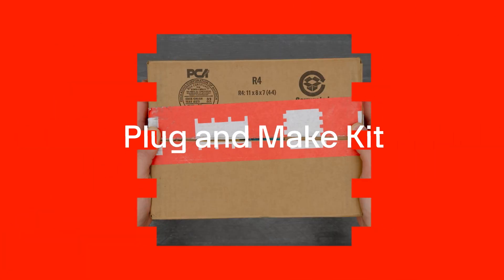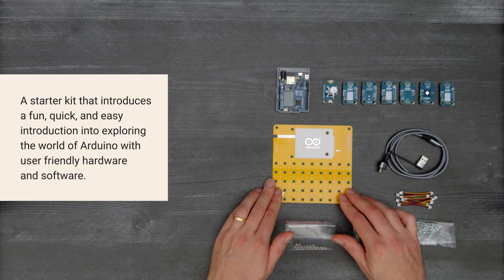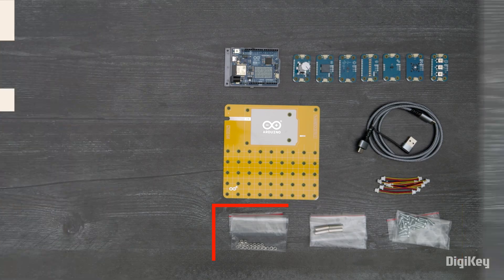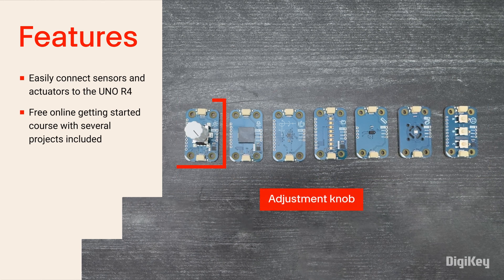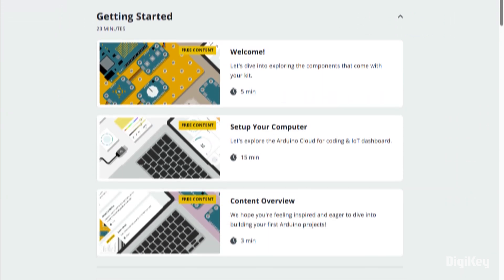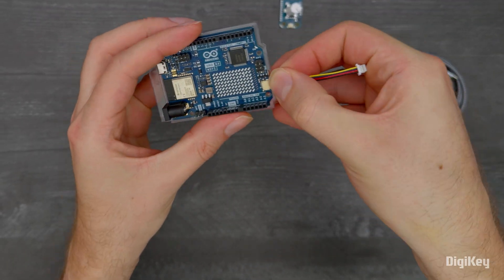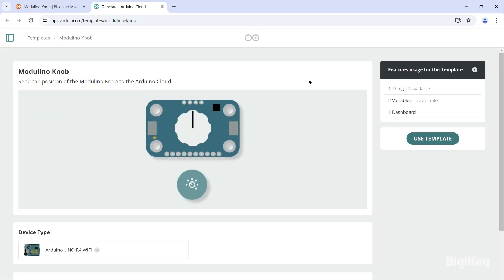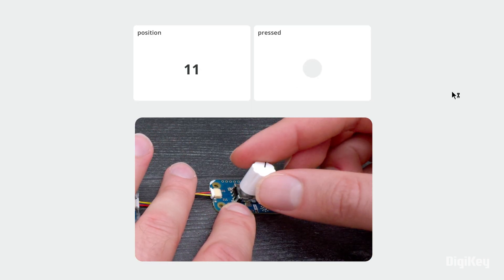Arduino Plug and Make Kit - Unboxing | DigiKey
Inside the box you’ll find the Uno R4 WiFi mainboard, 7 Modulino nodes, the Modulino base, a USB-C cable with a USB-A adapter, Qwicc cables, and hardware.

The Plug and Make Kit creates a beginner friendly environment with simple plug in Modulino node sensors and actuators that connect to the UNO R4 using Qwicc connector cables. The nodes include a knob for adjustment, 8 addressable LEDs , a time of flight proximity sensor, a movement sensor, a buzzer, thermistor, and 3 buttons. The Plug and Make Kit provides a free online getting started material page that includes a step by step starting guide, multiple projects, and a modulino example section with instructions on how to use each modulino.

In this demo we’ll show how to quickly build a project to show how easy it is to connect a node and transfer data from the Uno R4 to the Arduino Cloud. First connect the Modulino Knob to the Uno R4 board using a Qwicc cable and connect the Uno R4 to your PC.

Next go to the Plug and Make Kit Getting Started page and select the Modulino Knob project under Components. Select USE TEMPLATE then click GO TO TEMPLATE for sending data to the Arduino Cloud. Follow the steps for importing the template and connecting the Uno R4.

Now rotate the knob and see the position displayed in the dashboard.